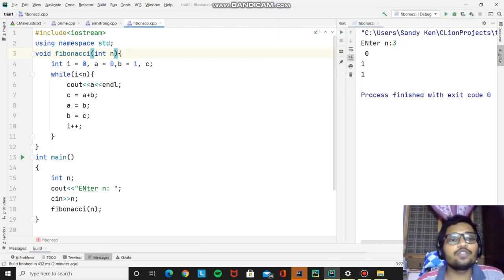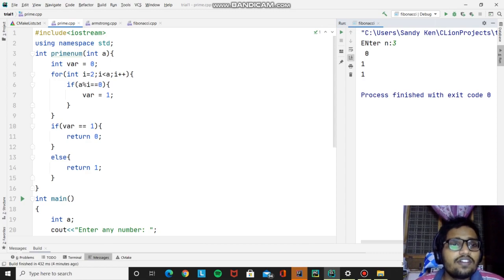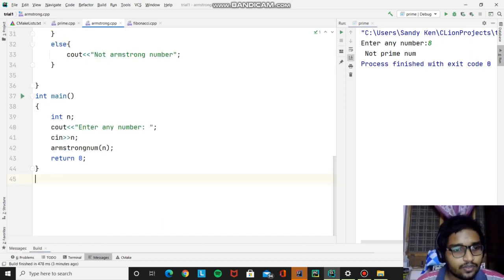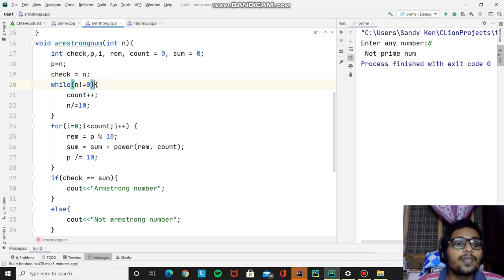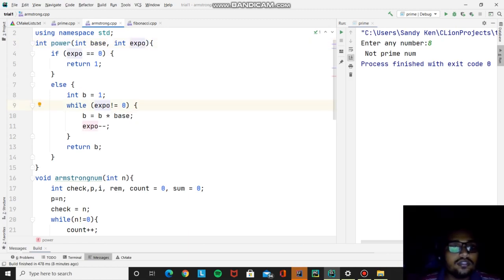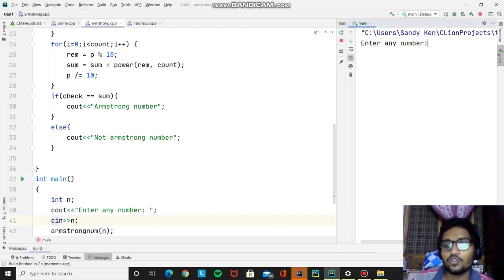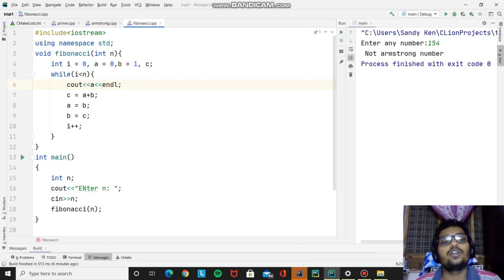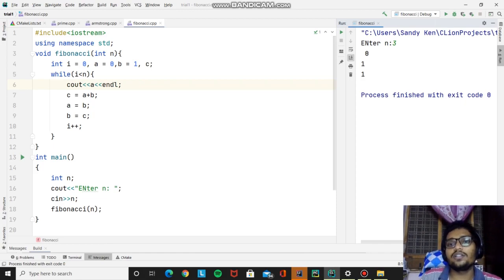Oops 2nd record